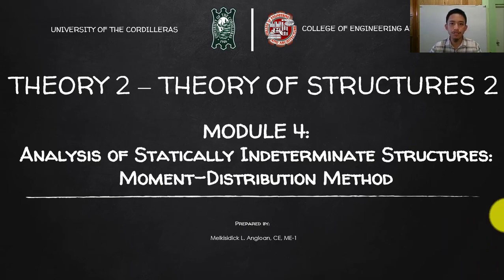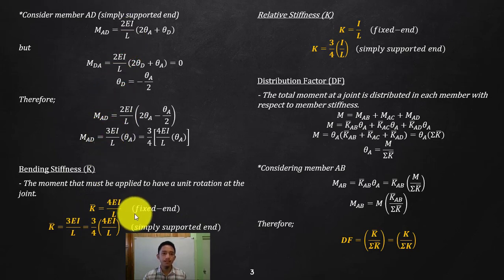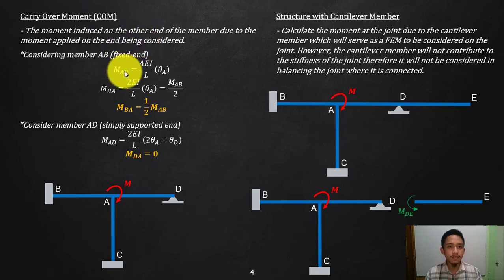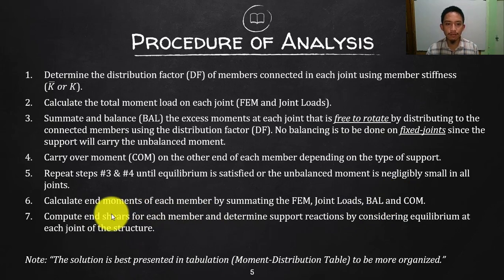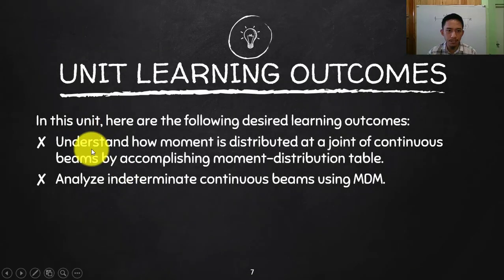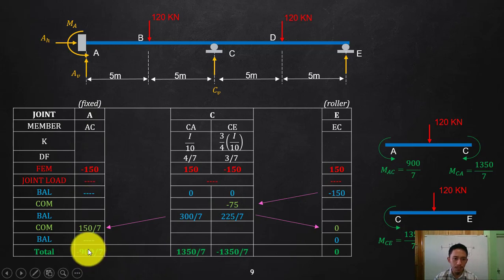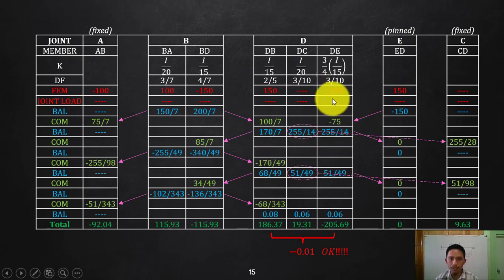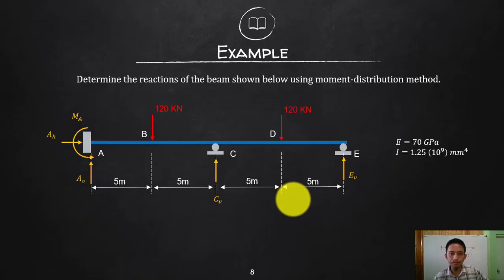THEORY 2-MODULE 4-UNIT 1 & UNIT 2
Topic:
-Analysis of Statically Indeterminate Continuous Beams using Moment-Distribution Method
-Analysis of Statically Indeterminate Frames w/o Sidesway using Moment-Distribution Method